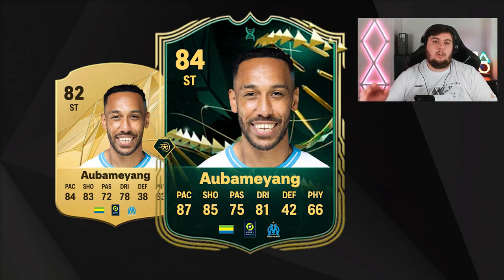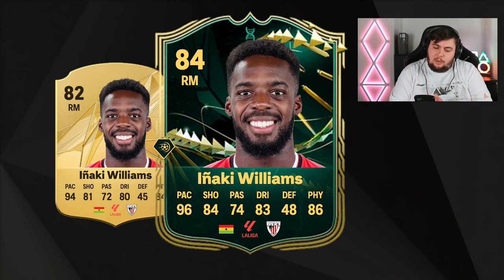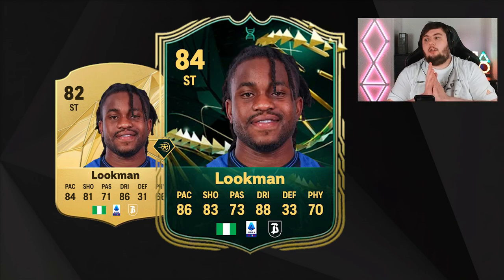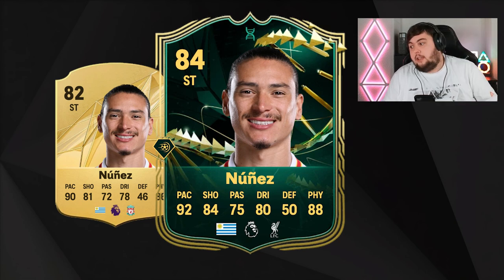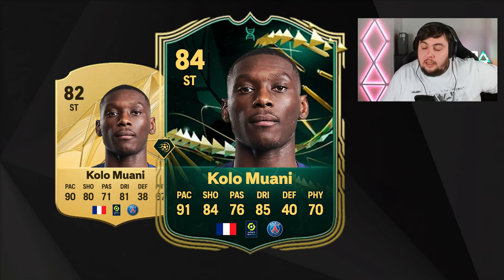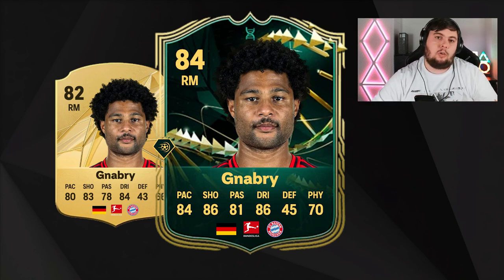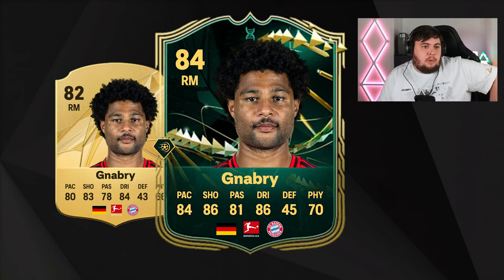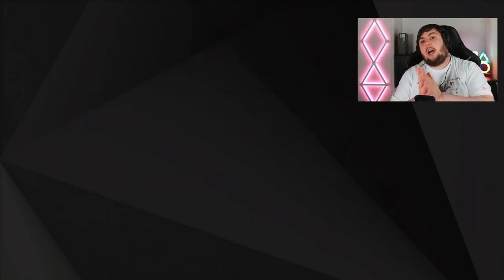I cannot WAIT for this INSANE First FC25 Evolution!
Today I show you the leaked First Ever FC25 Evolution!

In today's video on my channel, we are looking through the best 10 possible FC25 Evolution Leak from a couple weeks ago.